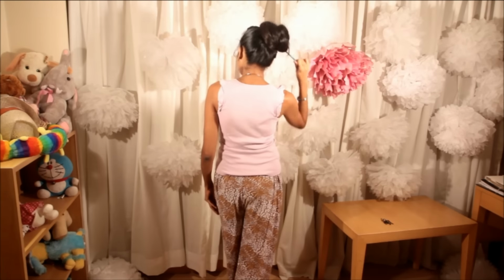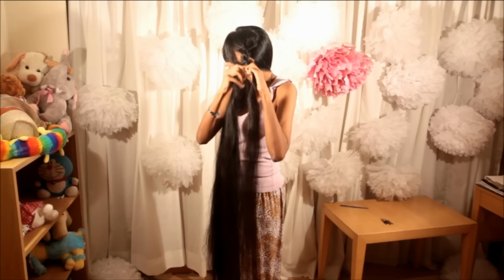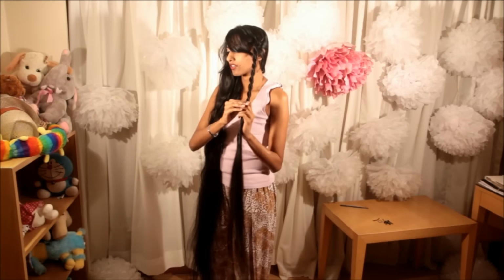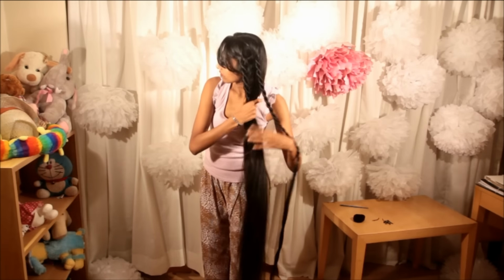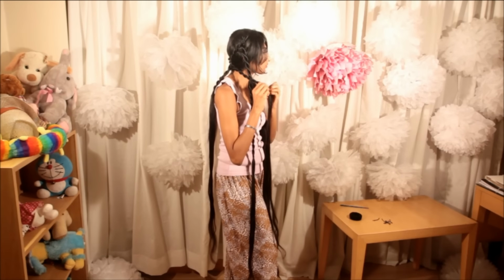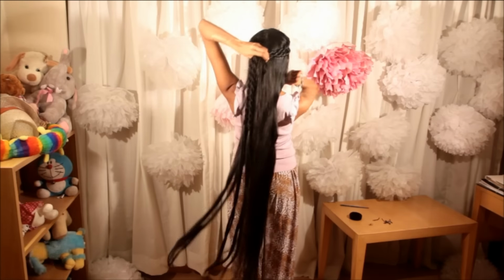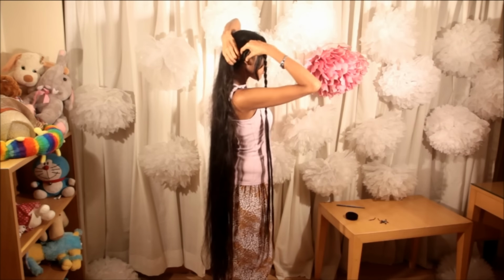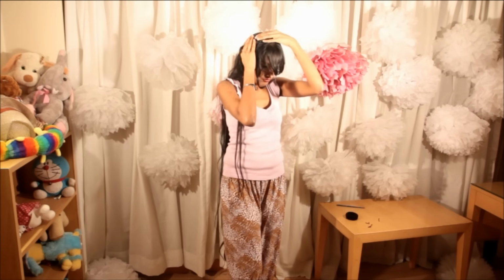3 hairstyle with rope braid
3 hairstyle with rope braid